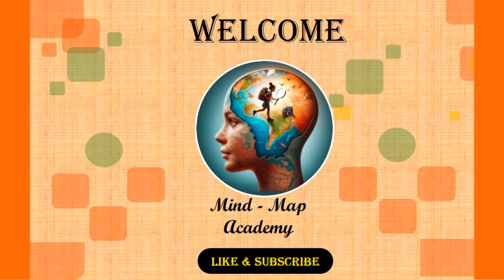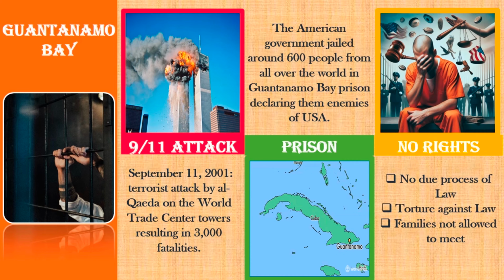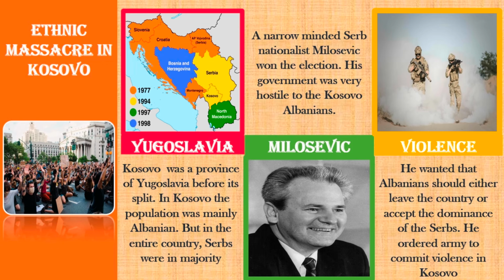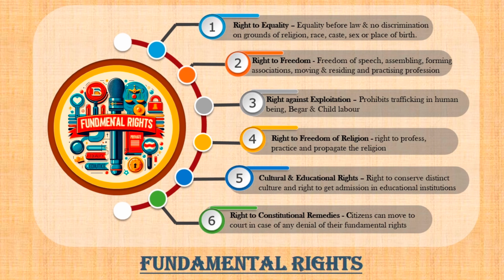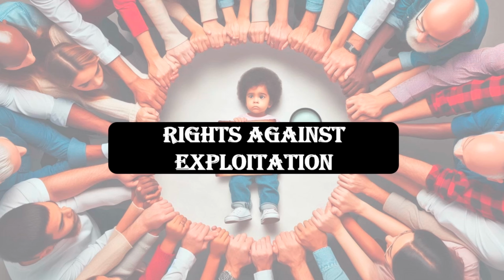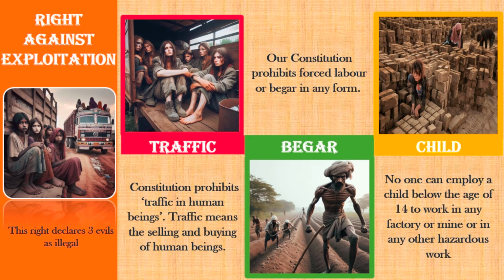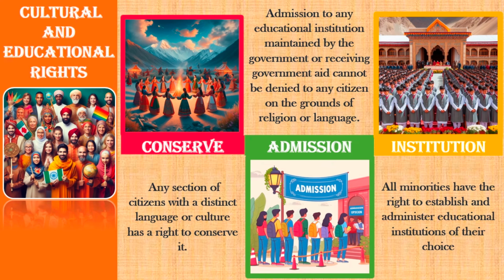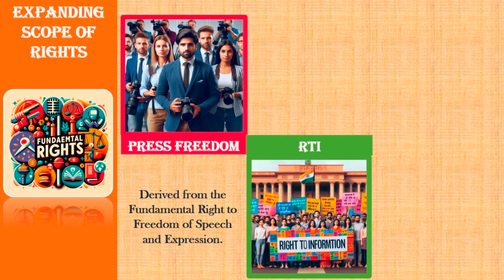Chapter 5 - Democratic Rights | Class 9 | Civics | CBSE | NCERT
Democratic Rights | Class 9 Civics chapter 5 | Animation | CBSE | NCERT